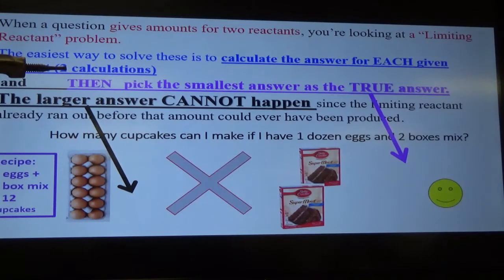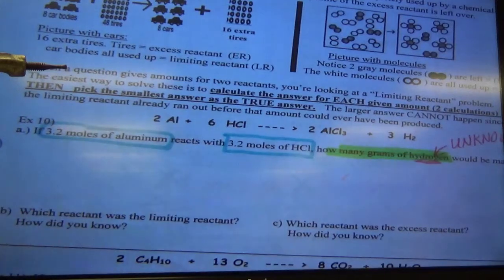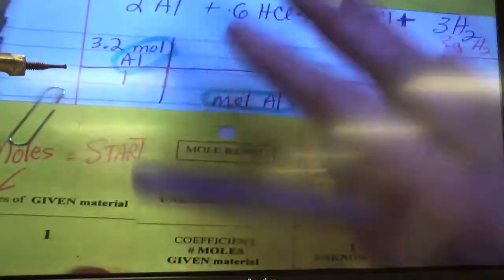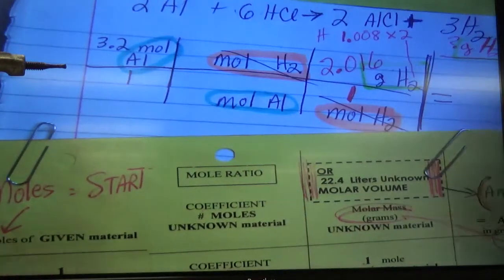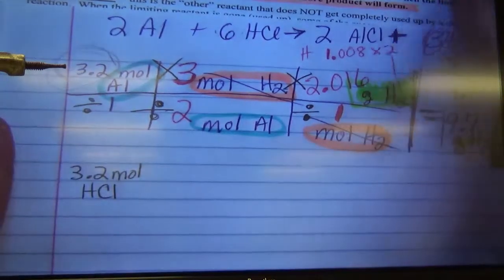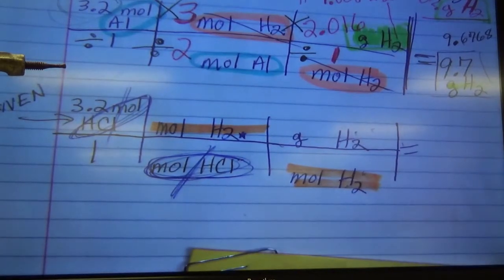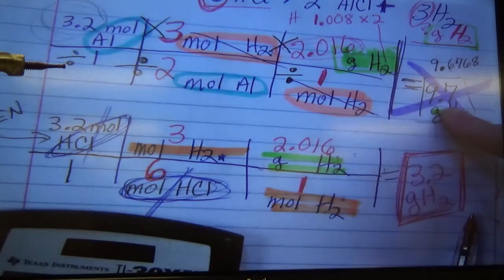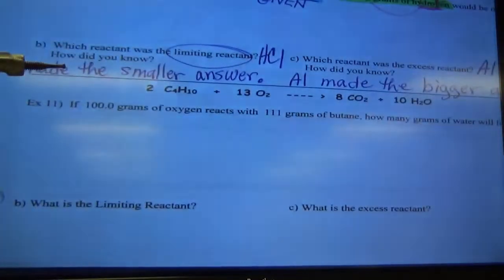Limiting Reactant Calculation Example 1